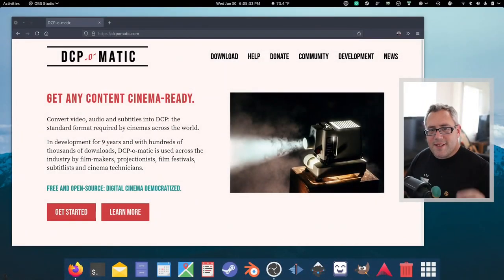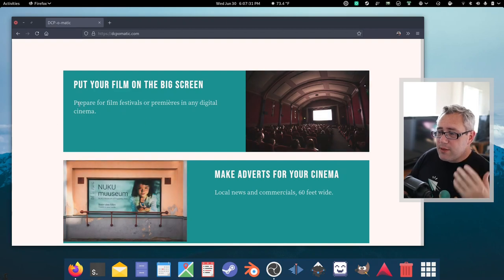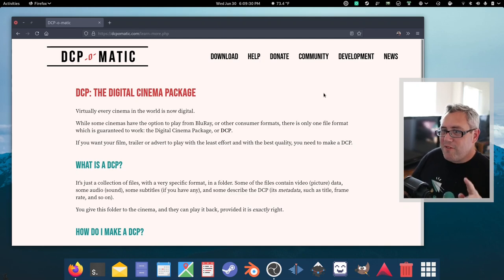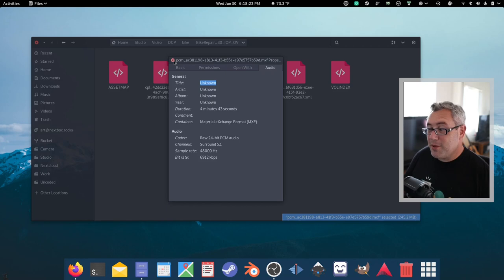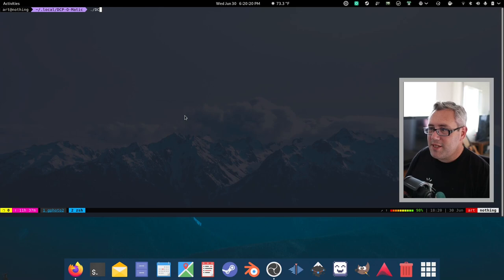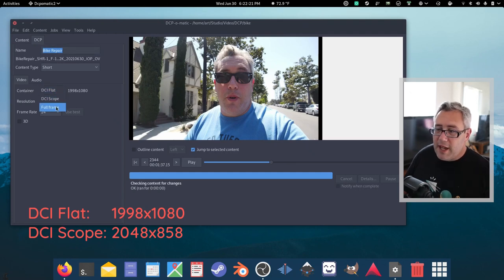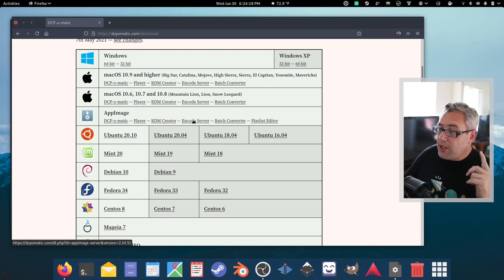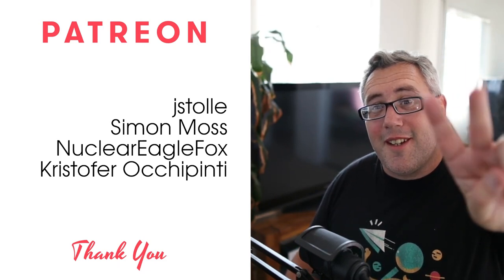DCP-O-MATIC // Cinema Package with Free Software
DCP-O-Matic! Make your own DCP or Digital Cinema Package with free software. DCP-O-Matic can create theater ready video packages with JPEG2000 video and PCM audio.

00:00 Intro
00:27 DCP-O-Matic
02:23 What does it do?
04:15 What is a DCP?
05:58 DCP File Structure
08:20 DCP Player
09:24 Making a DCP
10:10 DCP Image Formats
11:44 Server and Etc
13:49 🔥 Patreons 🔥
14:19 Outro